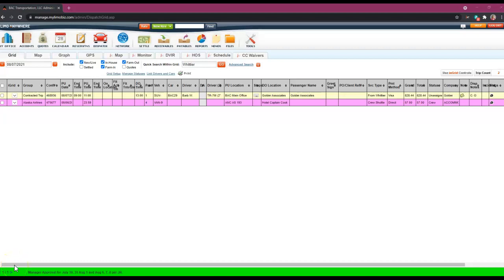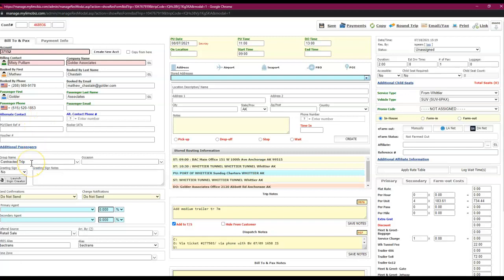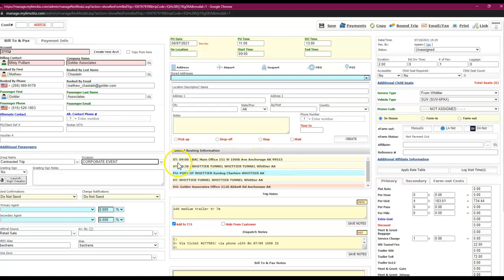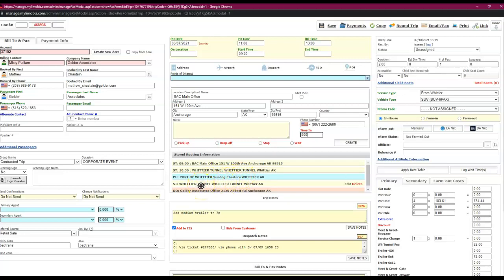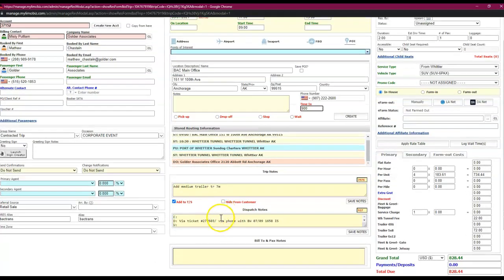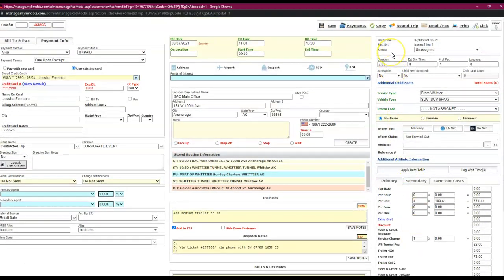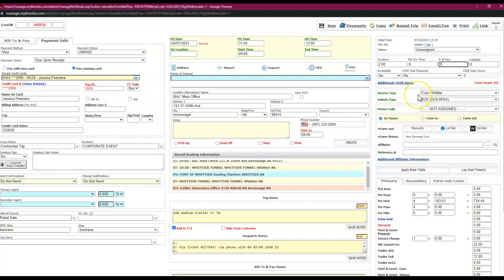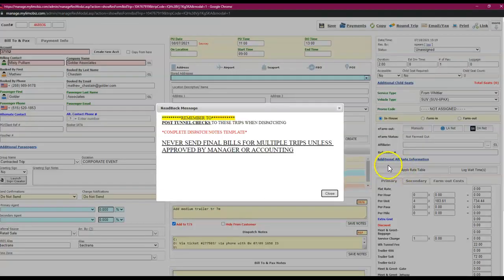Contracted Trip Reservation outside of Anchorage